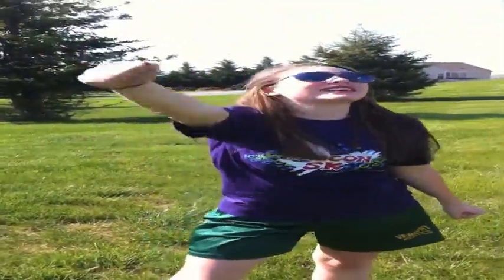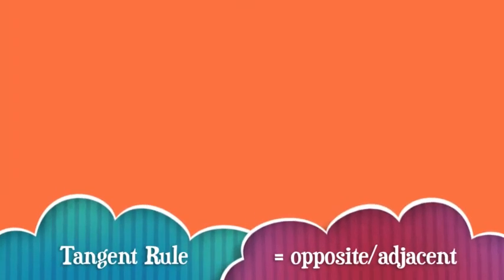geometry project airplanes take 2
our super cool geometry project with haley danielle and vanessa! Give us an AAAAA! ;)